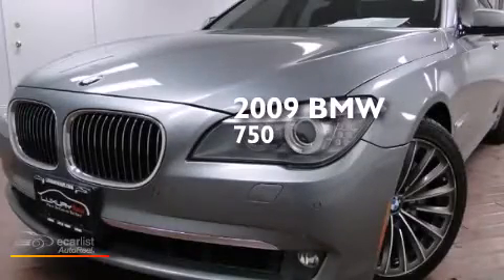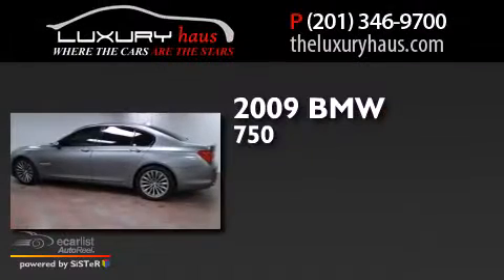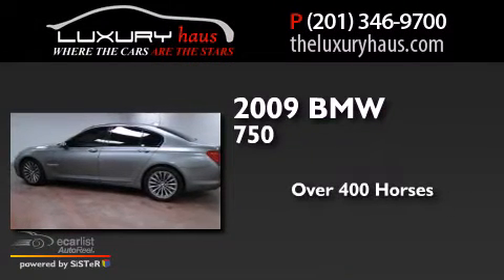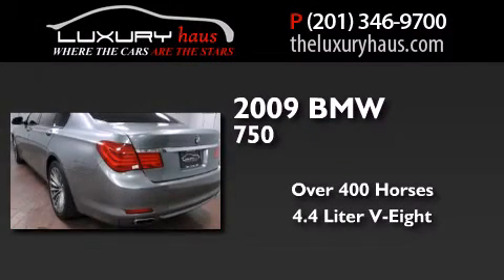2009 BMW 750i Twin-Turbocharged V8 Clean Carfax Navigatio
We have been honored to serve the Leonia NJ area , we promise that your experience at our dealership will exceed your expectations ! Year : 2009 Make : BMW Model : 750i, Engine : 4.4L DOHC 32-Valve Twin-Turbocharged V8 Engine Trans .